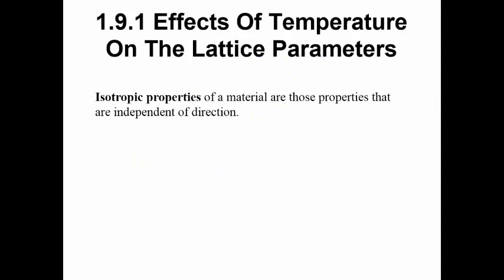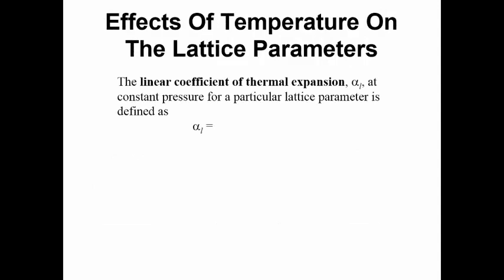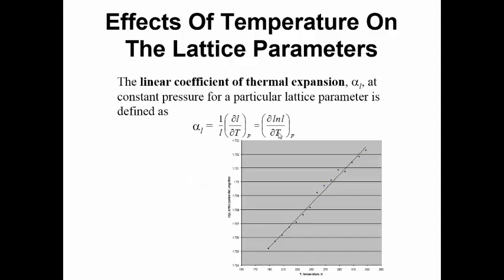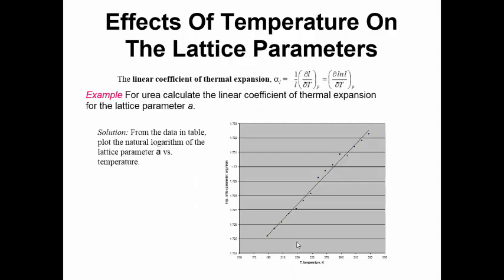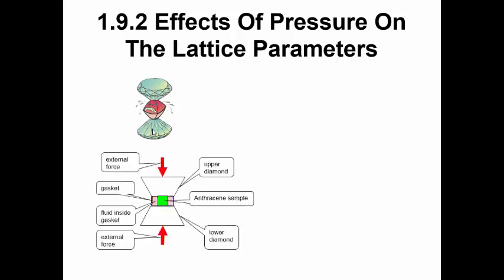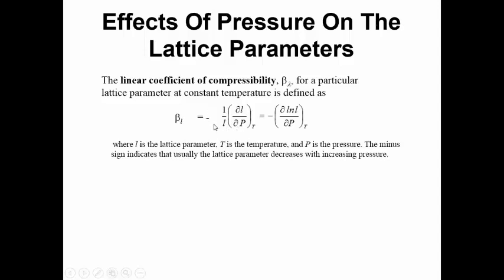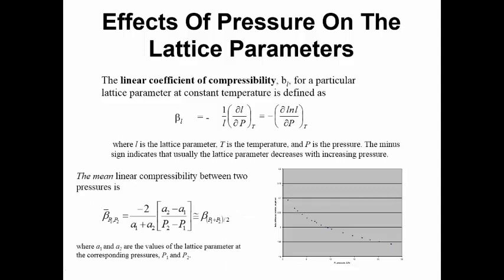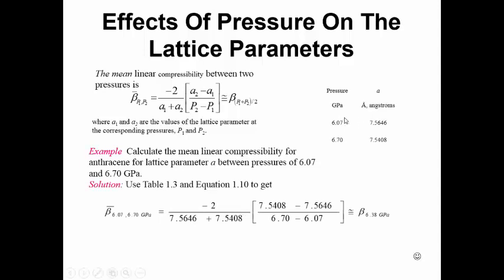Foundations of Crystallography Chapter 1, Lattices pt 4